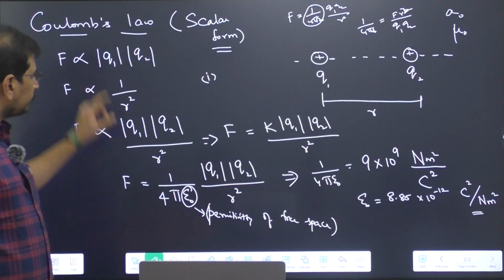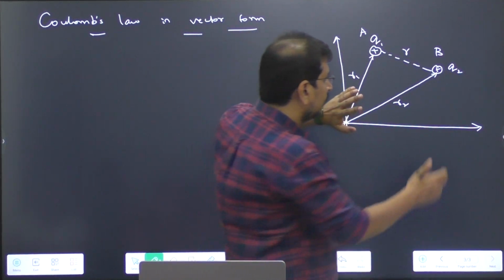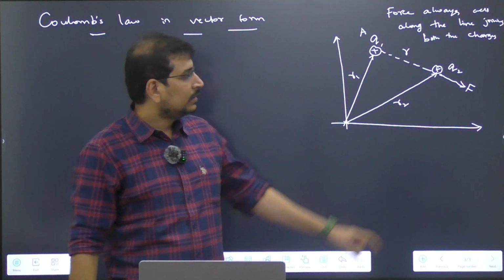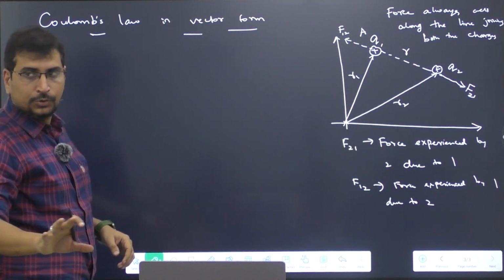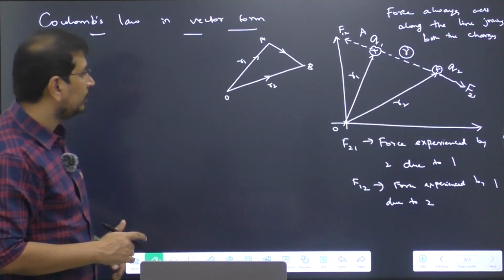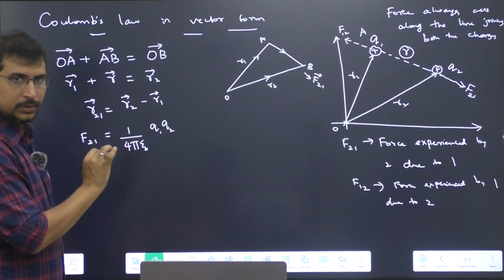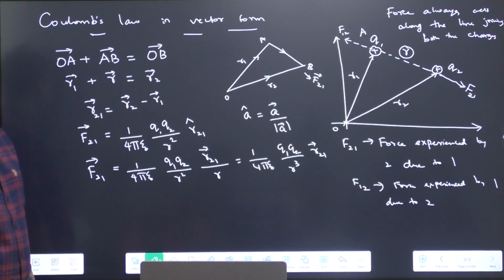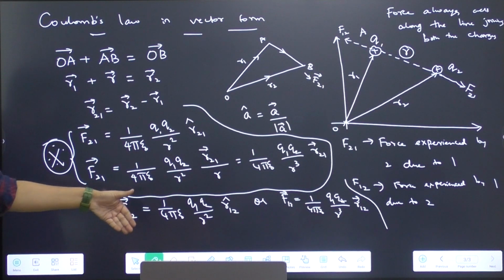CBSE Class 12 Physics Coulomb’s Law with Vector Notation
Electrostatics Explained: Learn how to represent scalar quantities in vector form and understand Coulomb’s Law using position vectors. We break down key concepts such as force direction, position vectors (R1, R2), and the triangle law of vectors.

📝 Topics Covered:
✅ What is a position vector?
✅ Coulomb’s Law and force direction
✅ Triangle Law of Vectors
✅ Understanding unit vectors in electrostatics
✅ How to express forces using vector notation